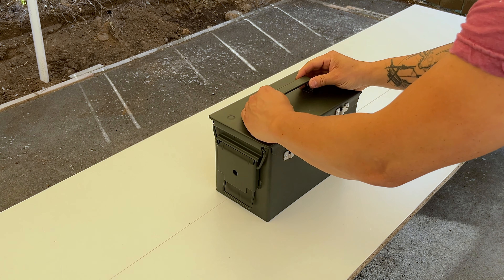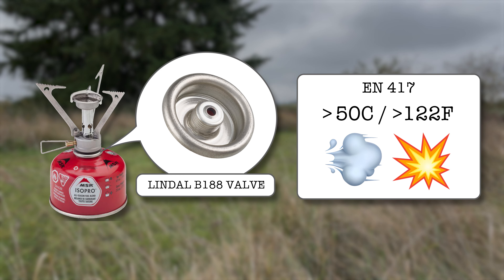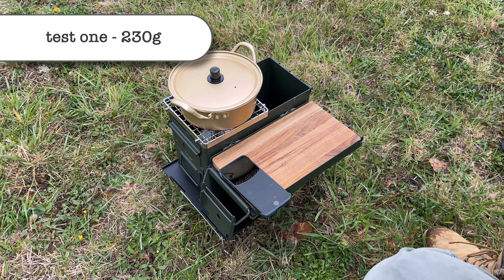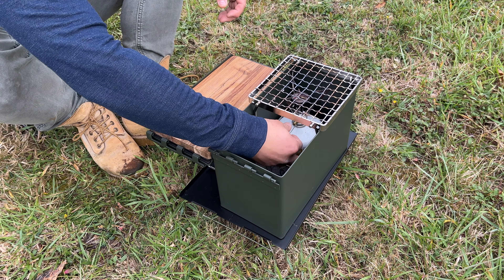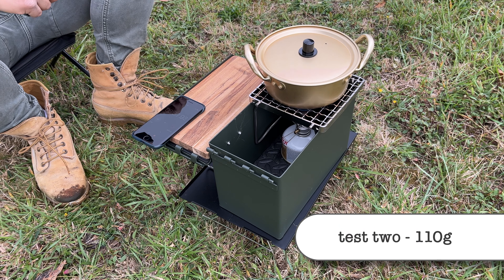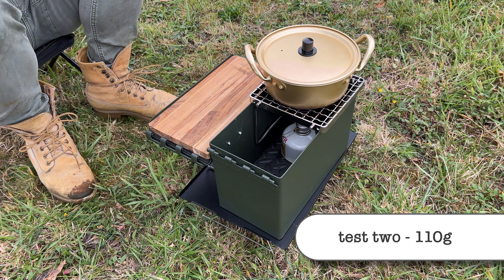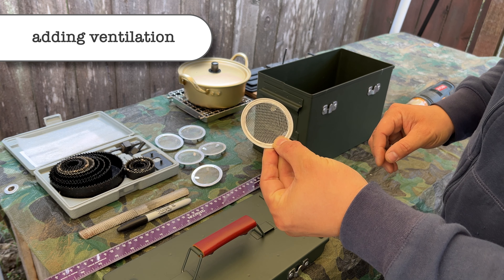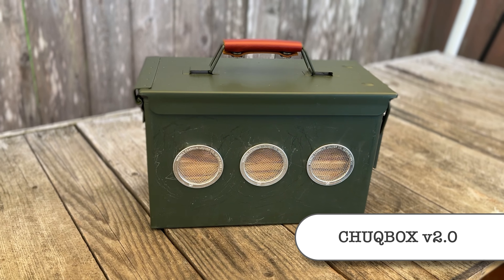Will My Camp Fuel Cell Explode?! | Ammo Box Camp Kitchen Chuck Box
I built a mini camp kitchen out of a 50 caliber ammo can. And it has come to my attention that the fuel cannisters used for camping have the potential of exploding! So I did some digging and found some literature on the safety ratings… but more importantly, I thought it best to run my own test to see how the stove checks out in my chuqbox setup.

In this video, I use a thermos heat reader and see how far I can get before going beyond safety ratings.

Korean Ramen Pot
Folding Utensils
Travel Chopsticks
Acacia Cutting Board
2” Screen Vent

MSR Burner
GasOne Butane (100g)

Red Lantern

50 Caliber Ammunication Can